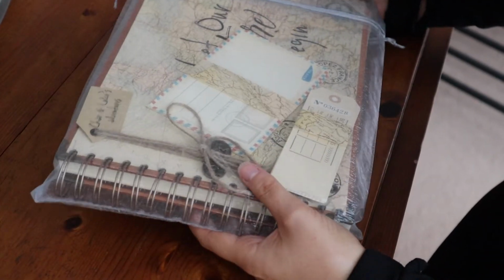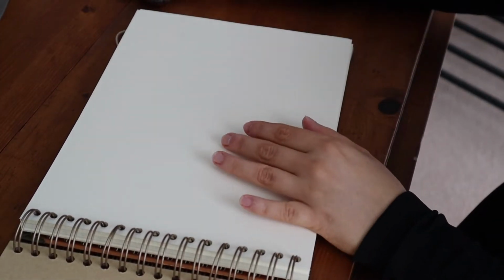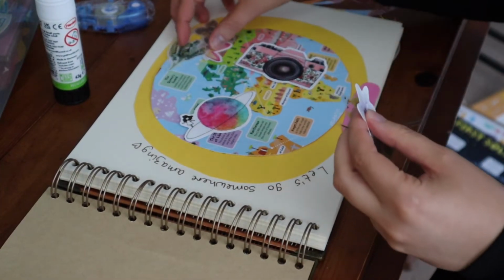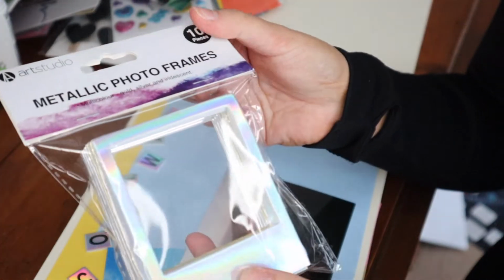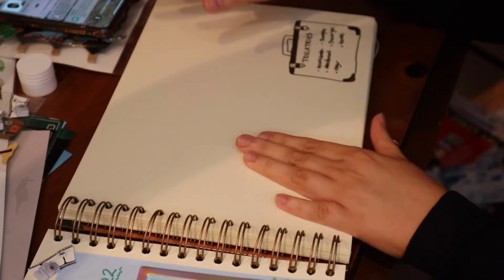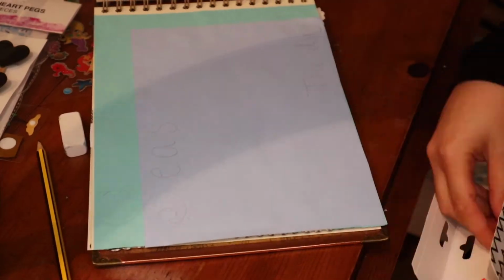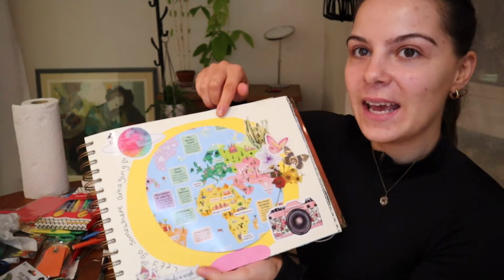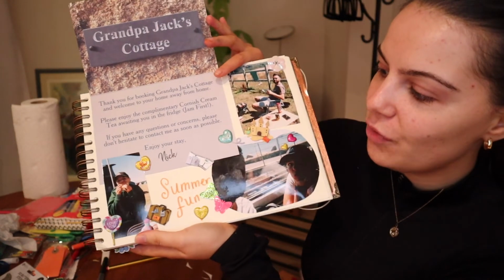SCRAPBOOKING CORNWALL 🏖️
This was so much fun filming for you guys! Really hope you like seeing this sort of thing and gives you some inspo to get creative.

Stay safe xoxo